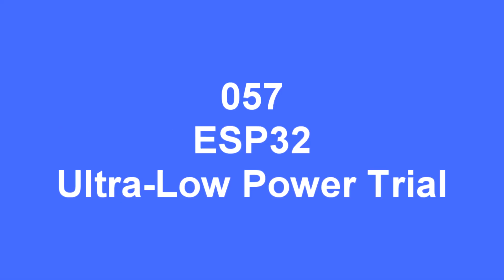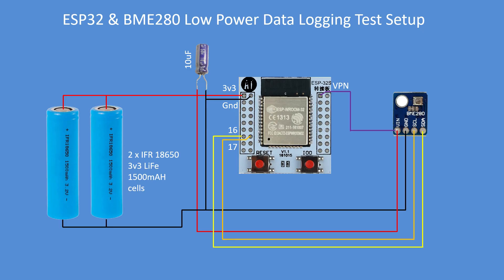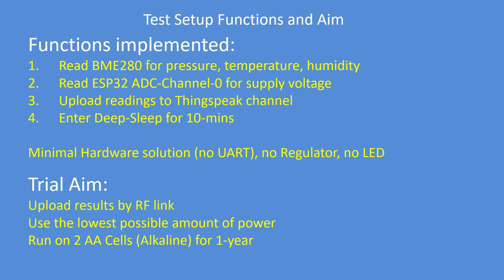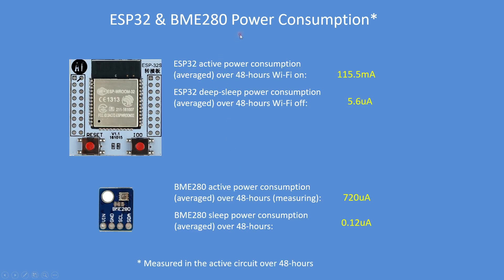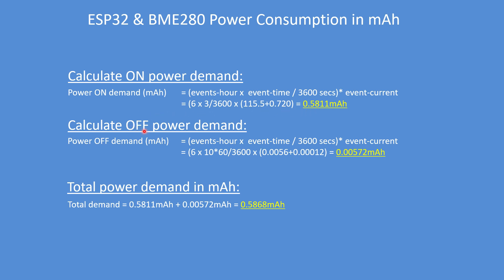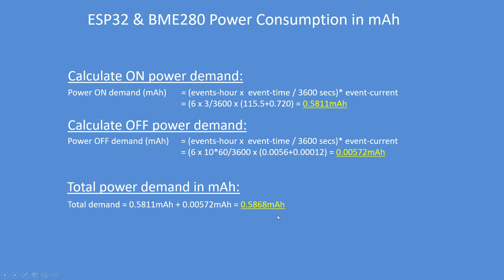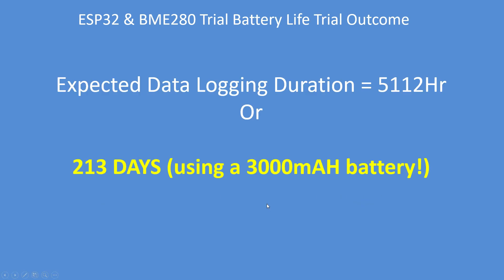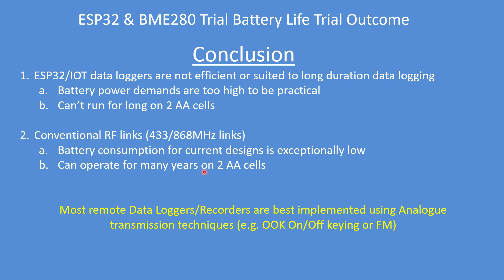Tech Note 057 - ESP32 Ultra Low Power Test Results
Thinking of running an ESP32 as a battery powered data logger? then you might need to think again unless you like changing batteries all the time. The best I can achieve is ~200-days on a 3000mAh battery and that is not considered to be a good result!

I conclude that conventional RF links are far superior until the RF power can be reduced on the ESP32, which might help somewhat to improve battery life.

The BME280 is a non-regulator type, so no 5-3.3v voltage regulator, it has to run at 3.3v only. If you use a 5v variant, it will consume typically 5mA in non-measuring mode.